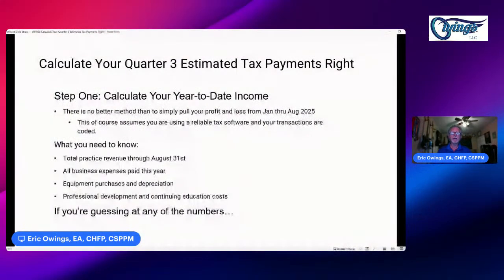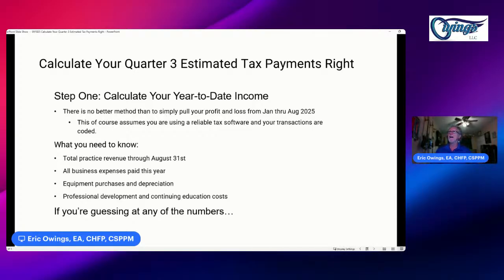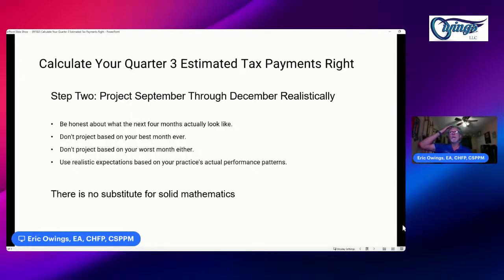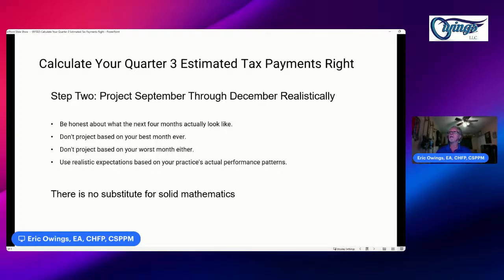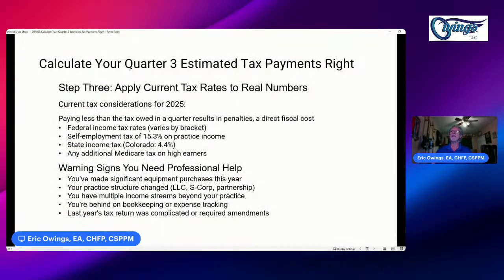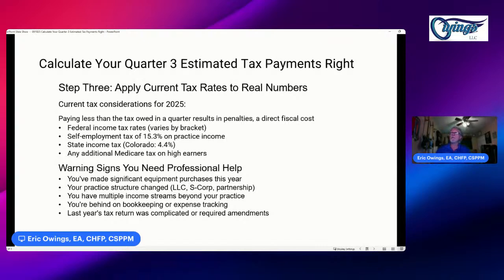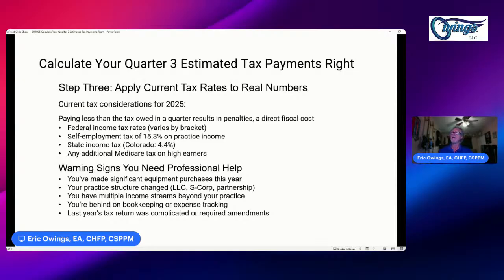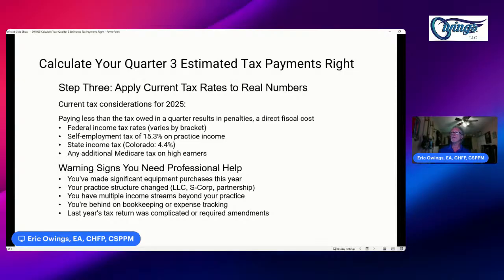Calculate Your Quarter 3 Estimated Tax Payments Right